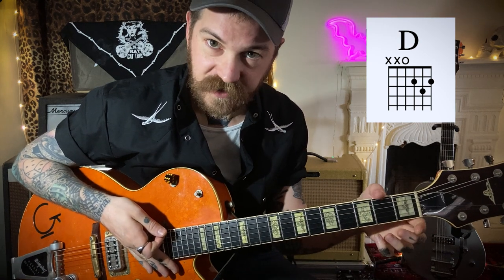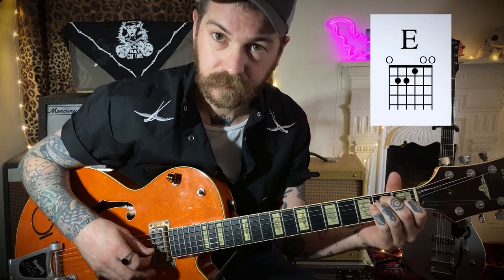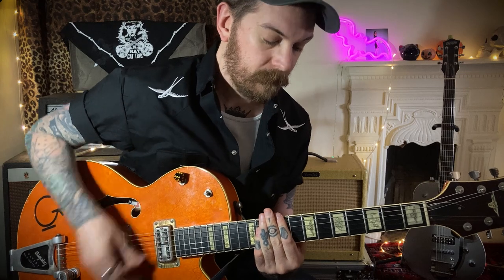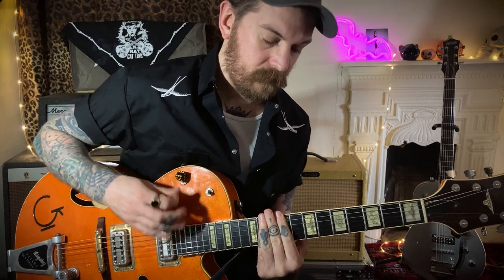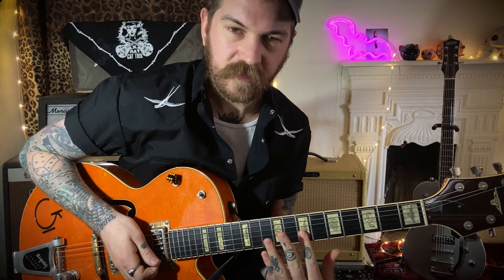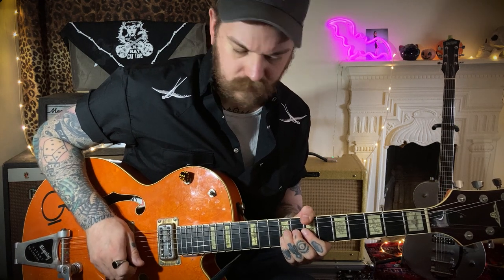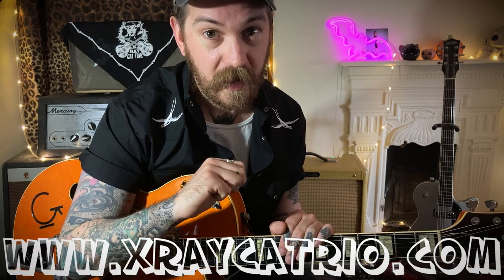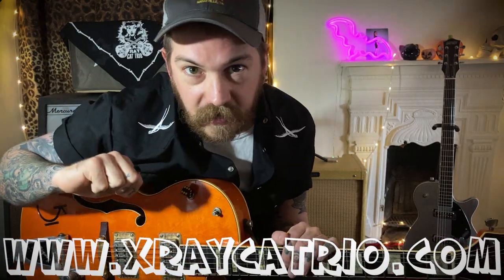Rockabilly Garage Punk Guitar Lesson - Getalong Gang - X Ray Cat Trio - Easy Chords & Shuffles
Thanks to @Fulford Arms TV for the live session footage!

Hello?: (0:00​​​​)
Part 1: (0:41)
Part 2 : (2:28)
Part 3: (3:39)
Solo: (5:19)
See Ya!: (6:14)